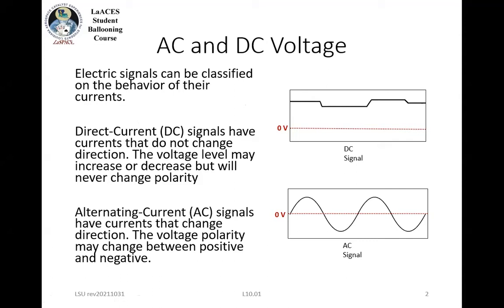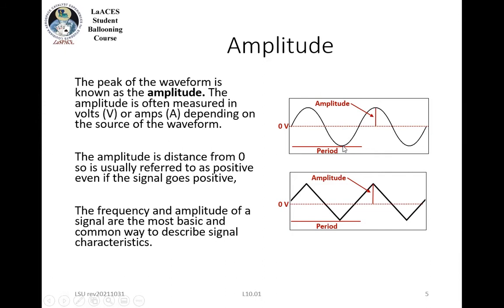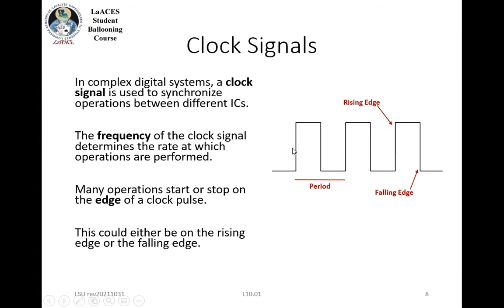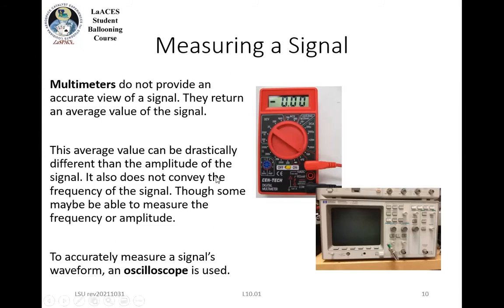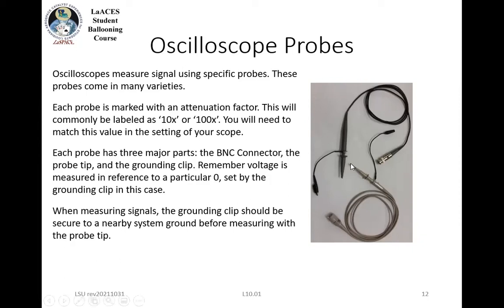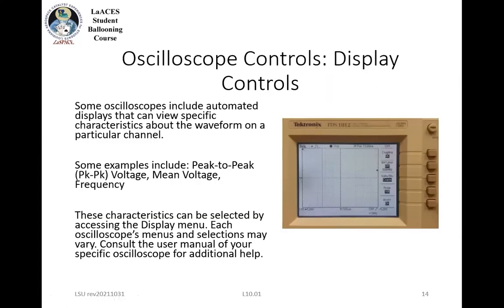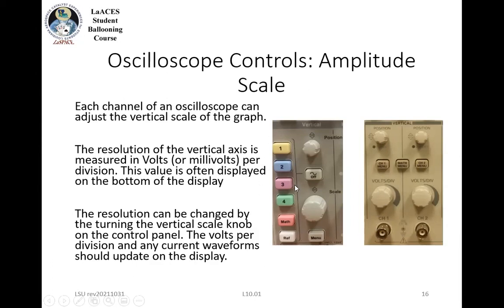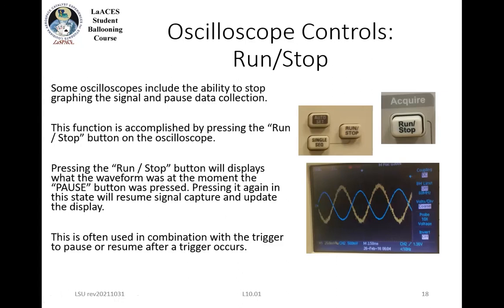Lecture 10.01 Signal Waveforms and Synchronous Signals